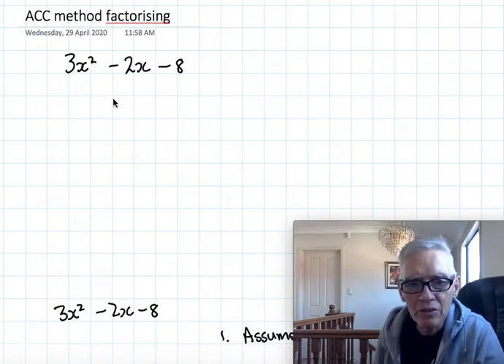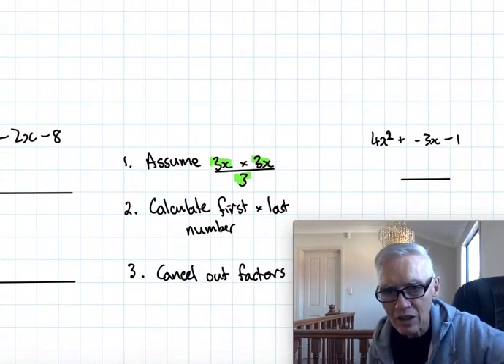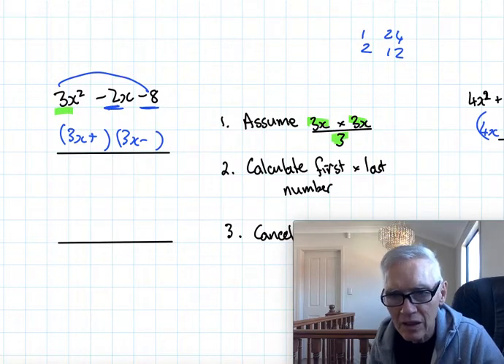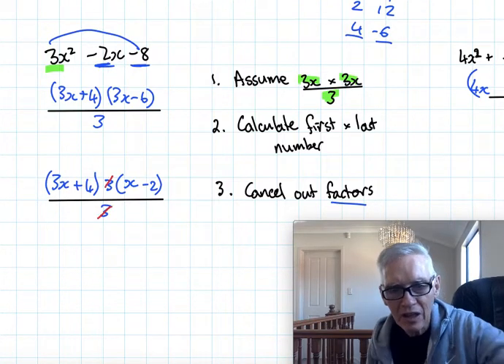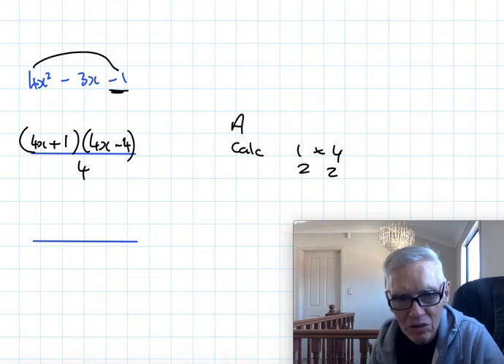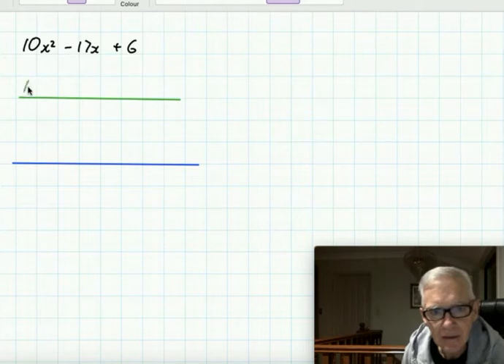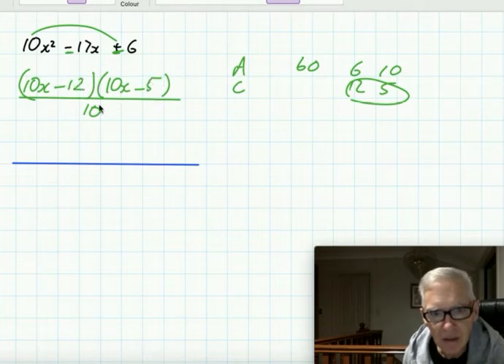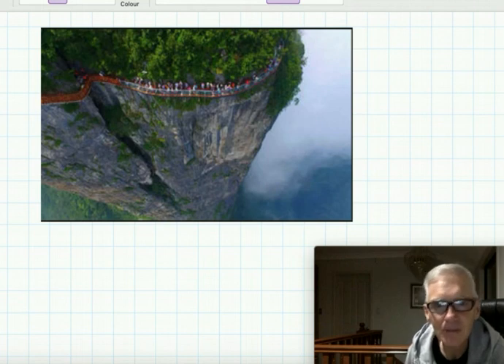ACC Factorising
Factorising quadratics with an x squared term greater than 1.